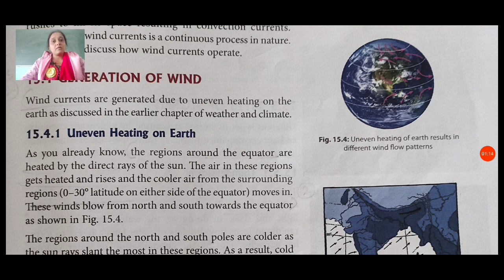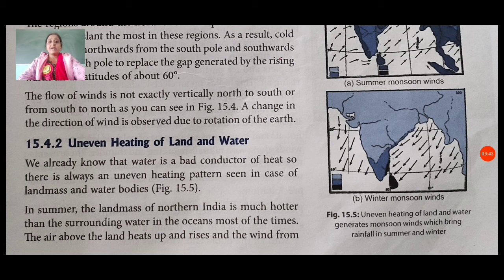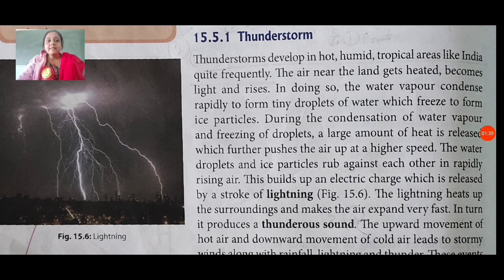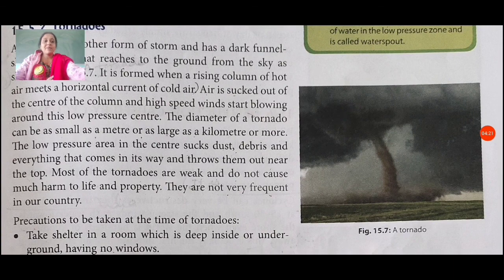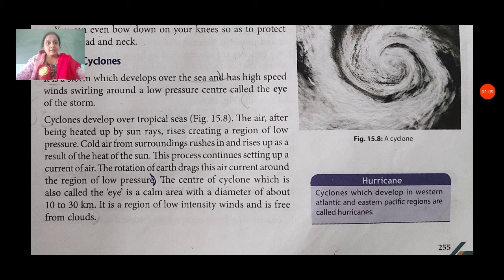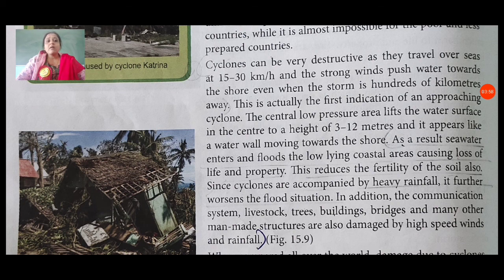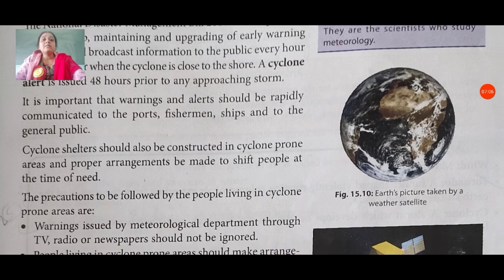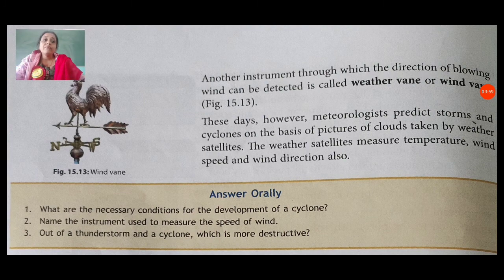STD 7 ENGLISH MEDIUM SUB SCIENCE CH 15 WINDS, STORMS AND CYCLONES PART 2